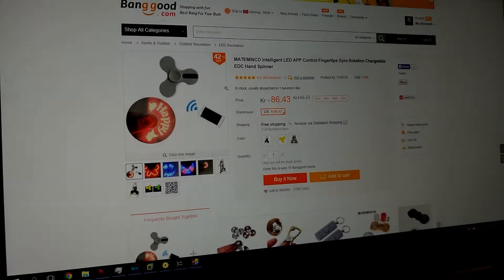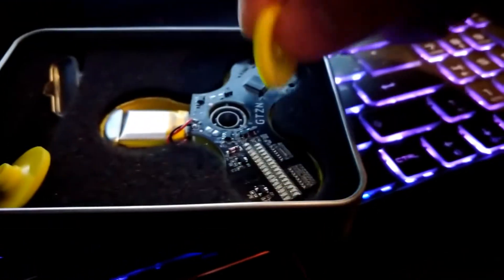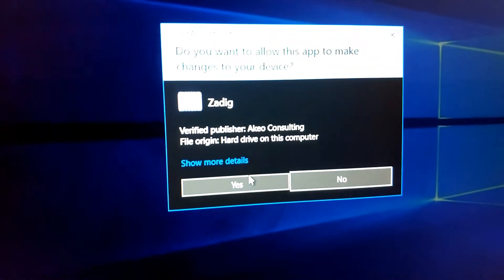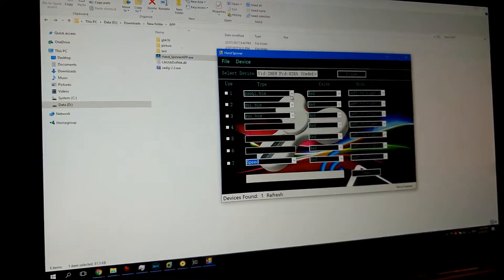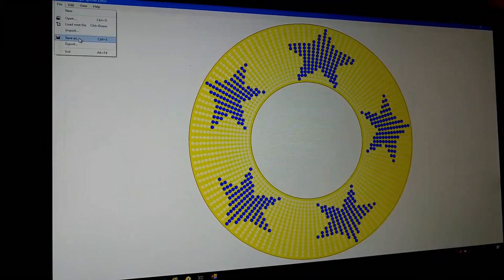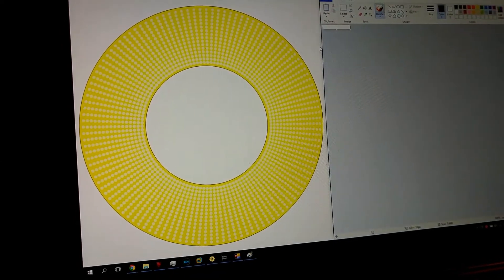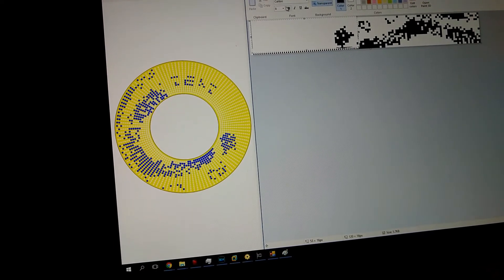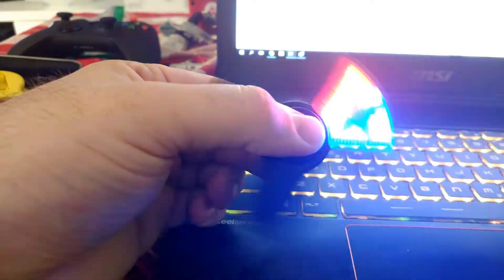How to create MATEMINCO Intelligent LED Fidget Spinner Images and connect the spinner in Windows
Get the spinner: